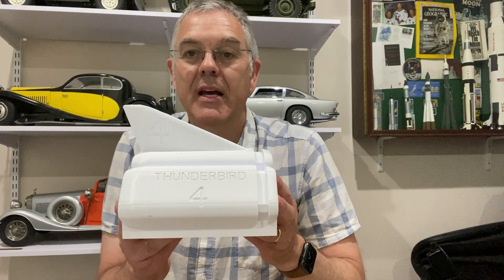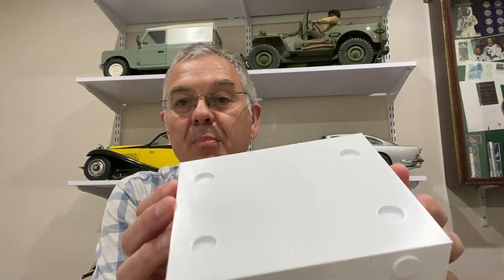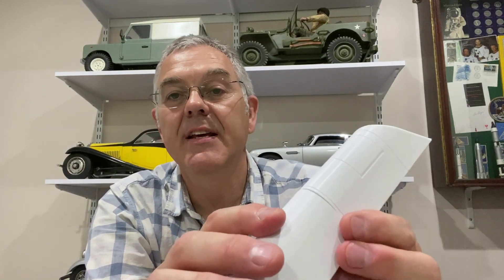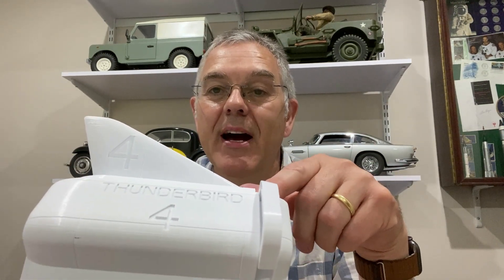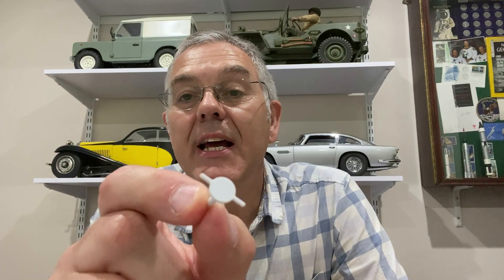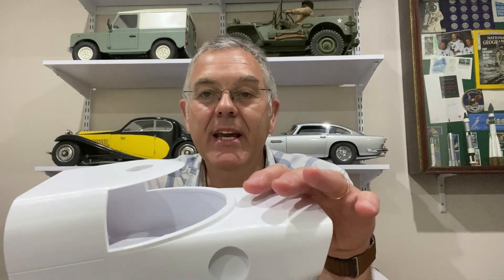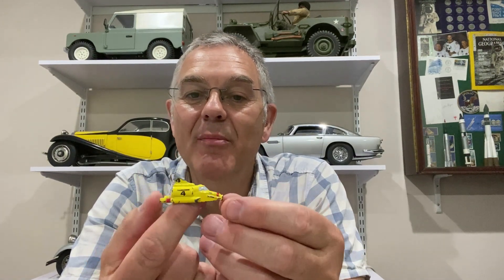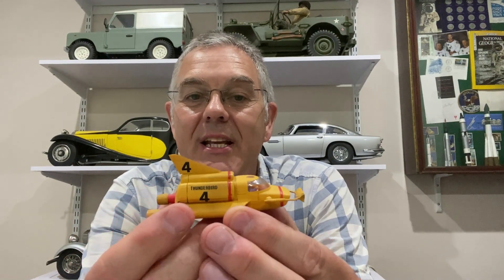Building a 3d printed model of Thunderbird 4 - Part 2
In this video, I show all the 3d printed parts and how the model will go together.  I also describe how I am going to attempt to make the curved window.